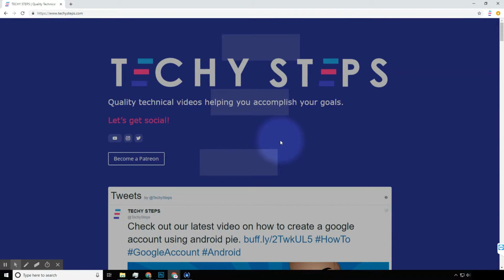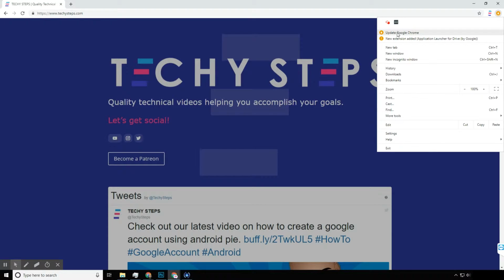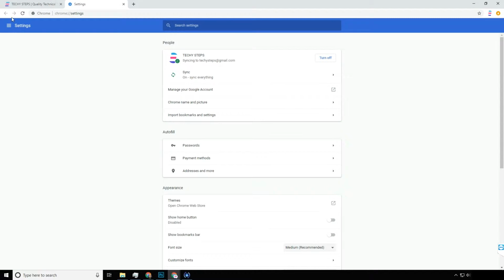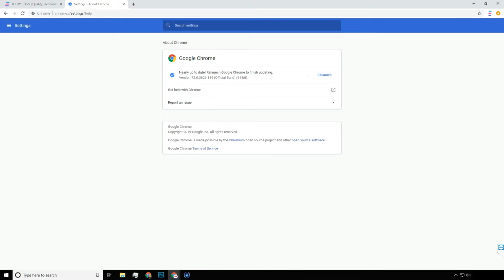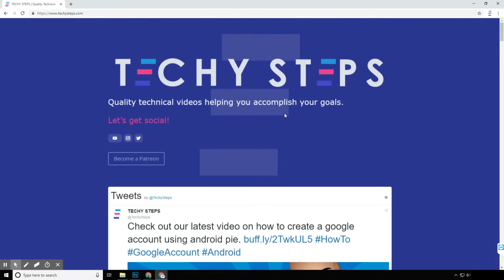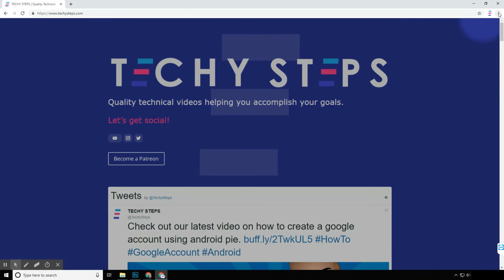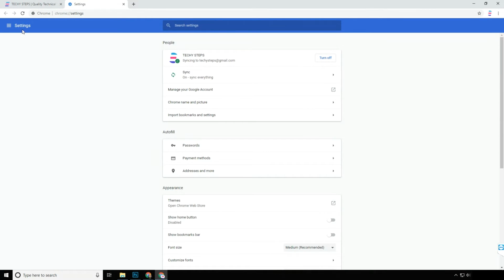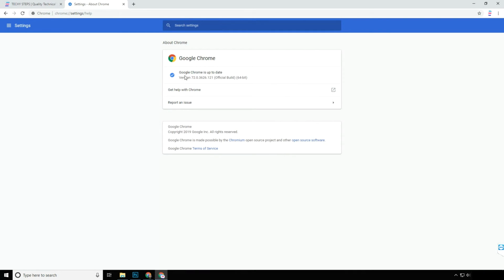Google Chrome: How to update your browser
In this short video, I discuss how to update Google Chrome in just a few steps.

Google Chrome is the most popular web browser on the internet.

Currently, Google is urging everyone to update their chrome browsers to the latest version as soon as possible due to a zero-day bug that attackers are actively looking to exploit.

EP 0004